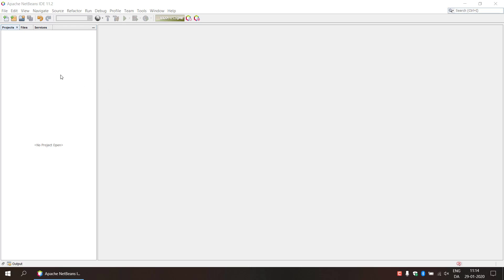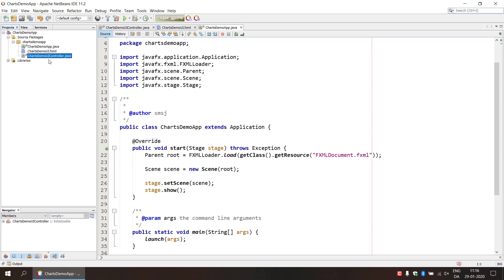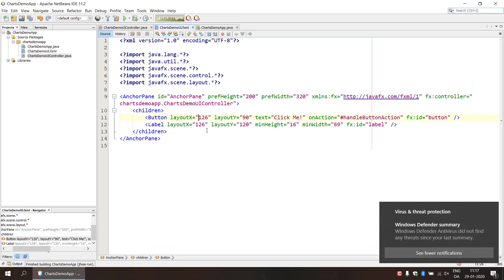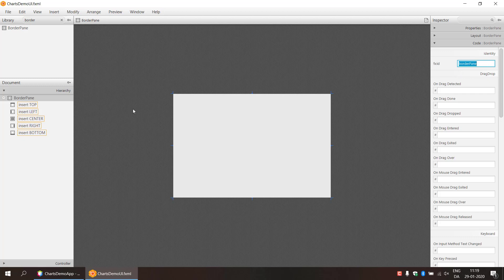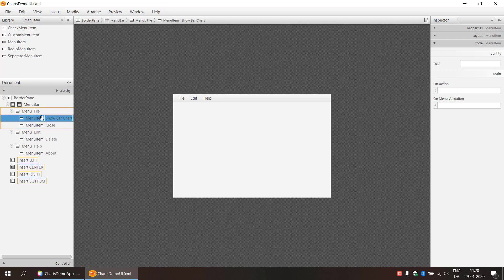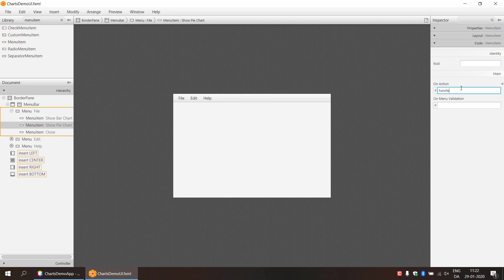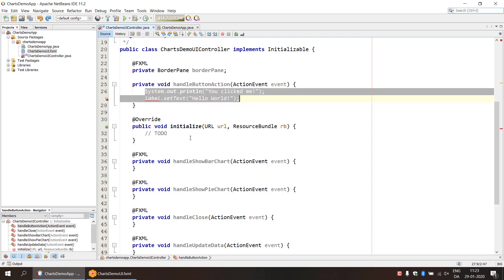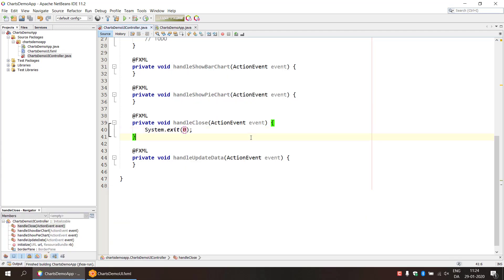JavaFX and Charts - 02 - Creating UI with FXML and Scenebuilder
In this video series I demonstrate how you can use charts in a JavaFX application.
We will create a Bar and a Pie chart as well as use the menu bar, menu items and context menus.